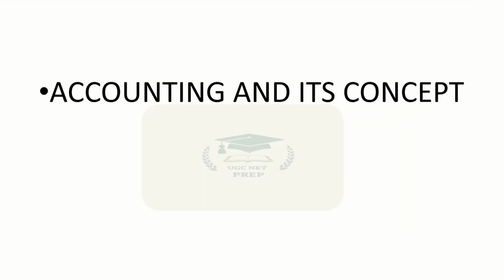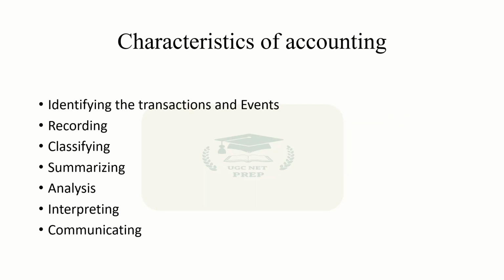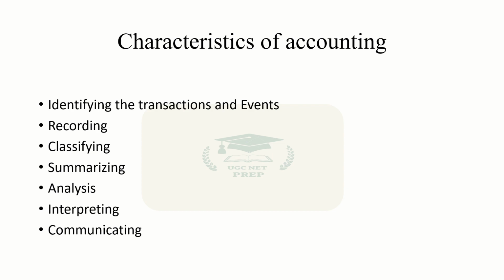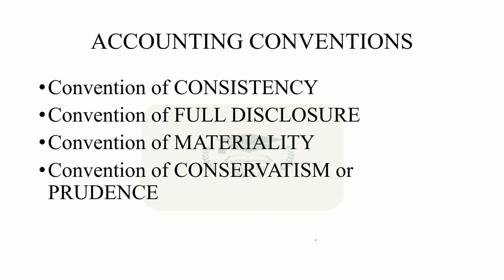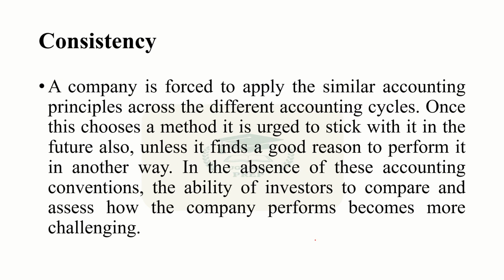ACCOUNTING CONVENTIONS | ACCOUNTING AND ITS CONCEPT | ACCOUNTING AND AUDITING | UGC NET COMMERCE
# accountingconvention